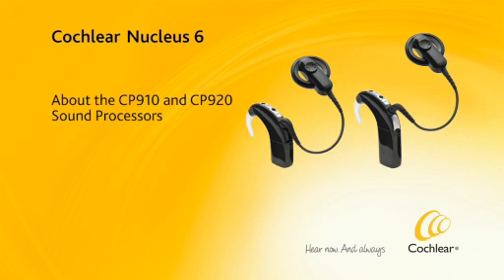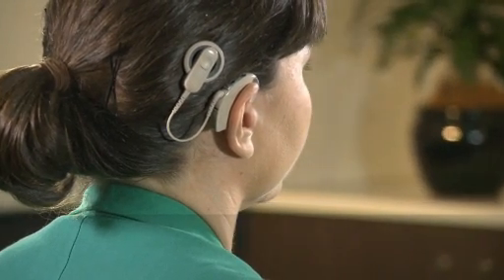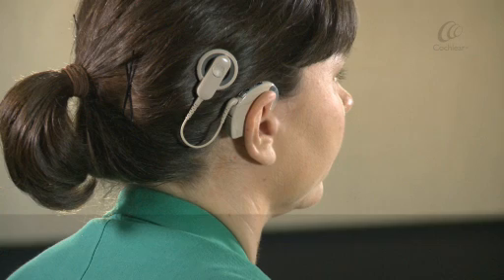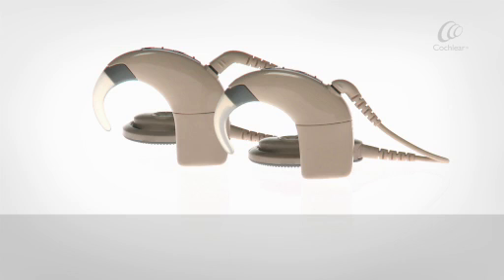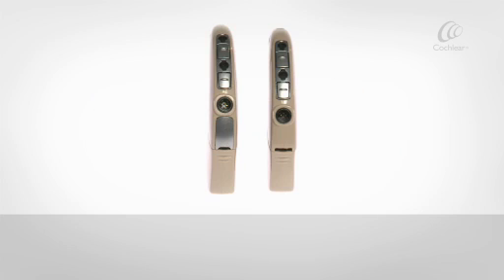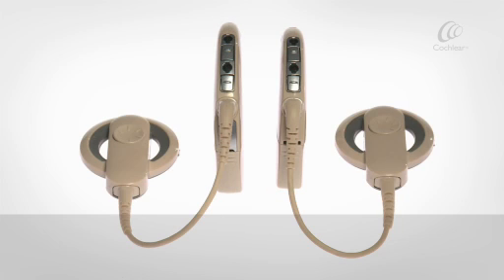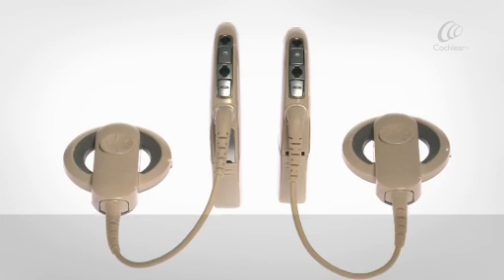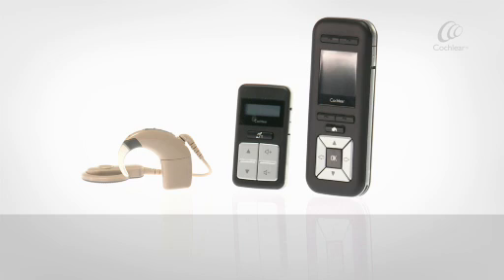001 Nucleus® 6: Acerca de los procesadores de sonido CP910 y CP920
Nucleus® 6: Acerca de los procesadores de sonido CP910 y CP920
(Active subtitulo)